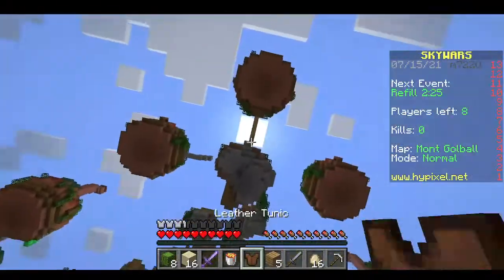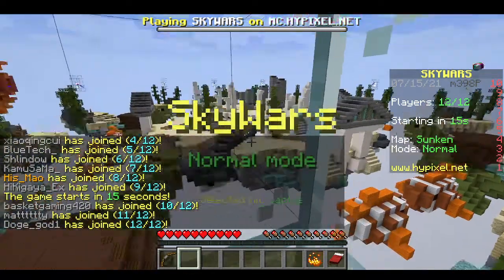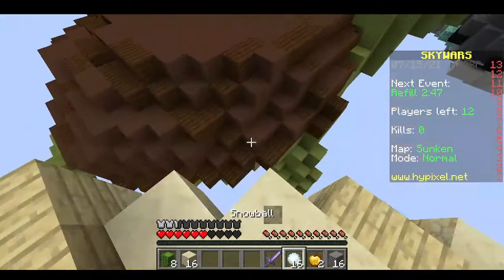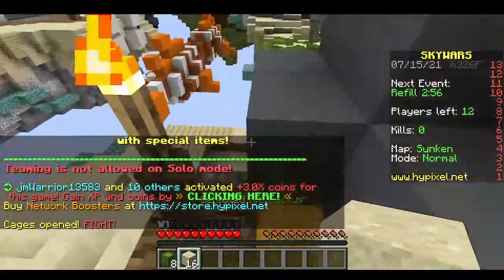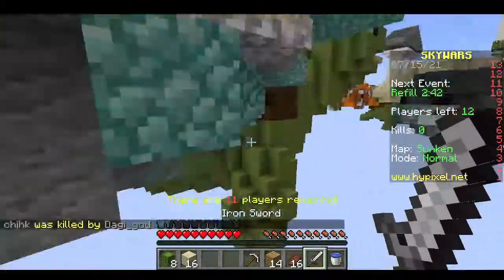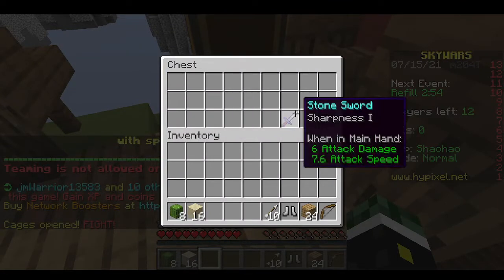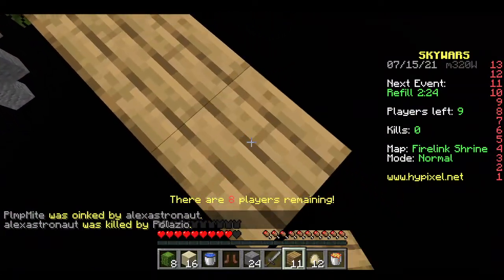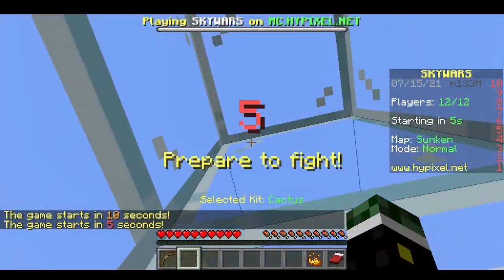how to hover/fly in hypixel glitch